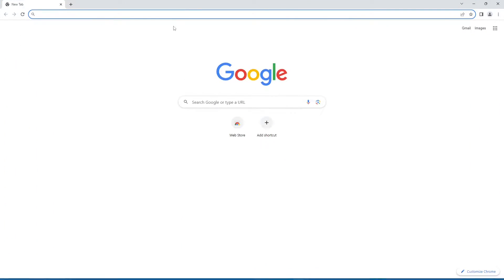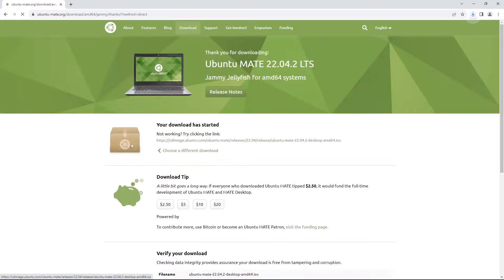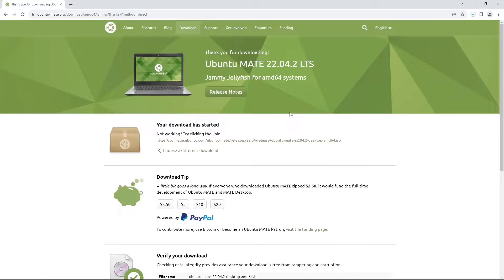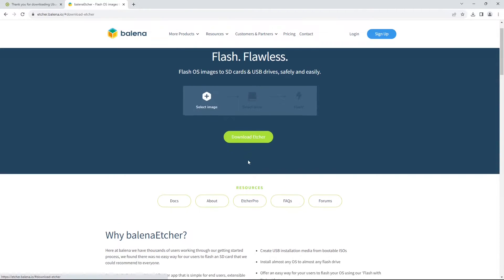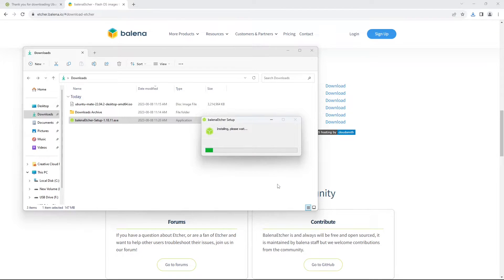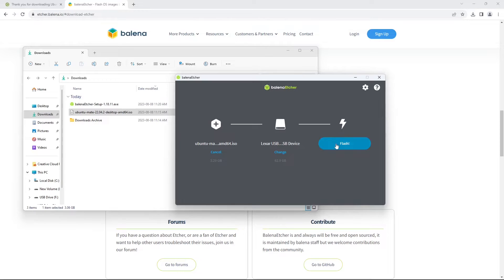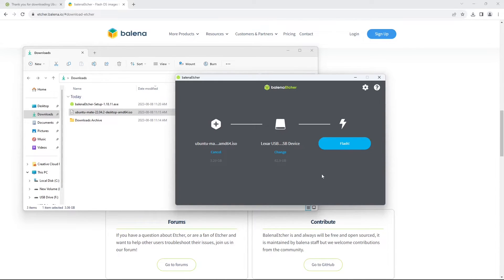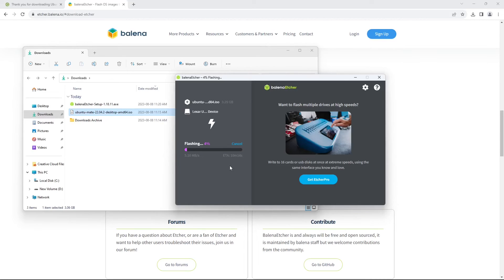Create a Ubuntu MATE Bootable USB Drive on Windows! (2023 Edition).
The fastest way to create a bootable Ubuntu MATE USB drive using Balena Etcher in 2023! This step by step guide demonstrates how to use a .iso image on Windows 10 or 11 to create a Ubuntu MATE bootable USB drive. Ubuntu MATE is a free and open source Linux distribution that is used globally for work, gaming, education, and industrial applications. In this video, I explain how to create a bootable install USB for the Ubuntu MATE Linux distribution using Balena Etcher and a .iso file on windows 11. This solution also works for Windows 10 users! This quick, easy, and free solution allows you to create a Ubuntu MATE USB drive in less than 4 minutes.

This takes less than 2 seconds and incentivizes the YouTube algorithm to recommend this video to more people.

Fun legal stuff:
I just use their software and have seen people asking for a tutorial. I will be in no way responsible for any damages or losses incurred as a result of following this tutorial. Flashing a USB drive will fully erase all files and make them unrecoverable. If you follow this tutorial, you do so at your own risk.